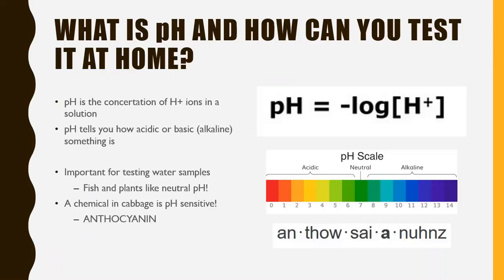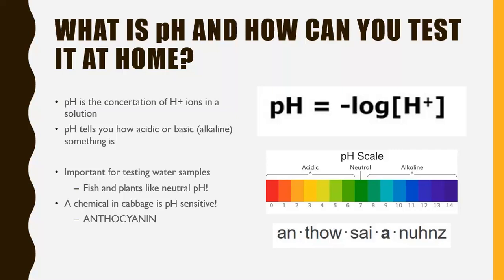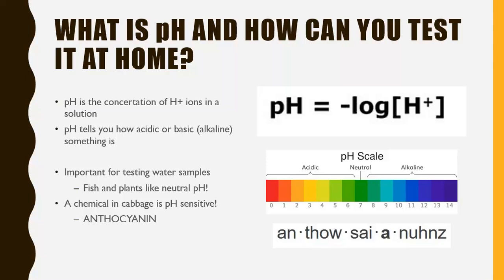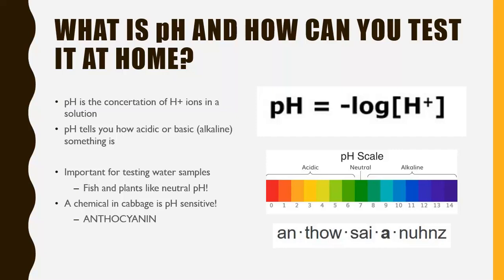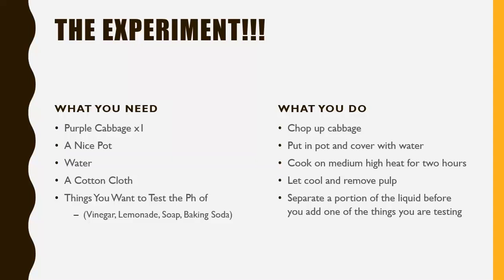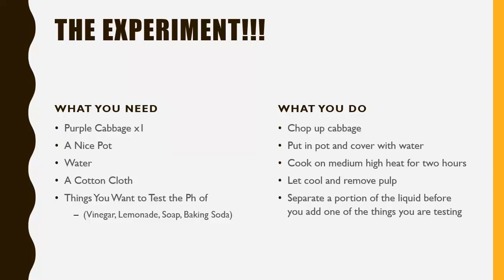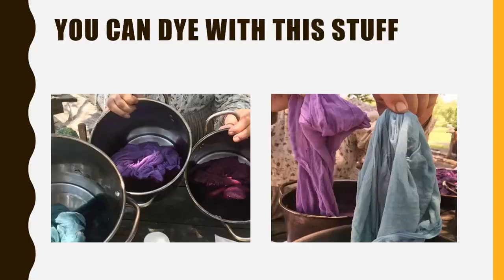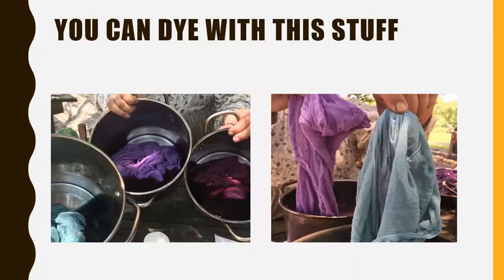Activity 10: pH and Fabric Dyeing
Learn what pH is and how to dye fabrics with cabbage!